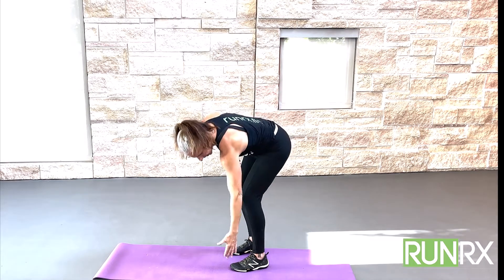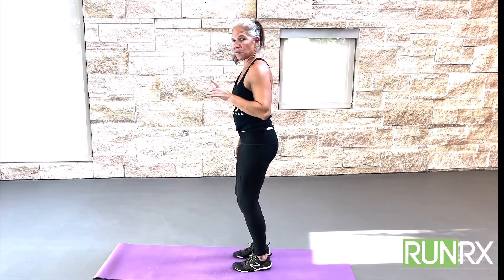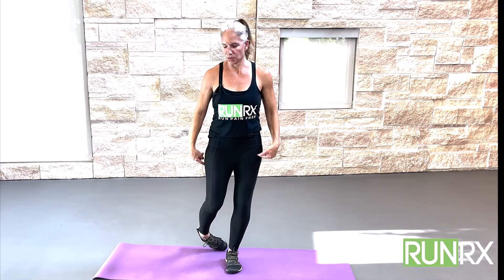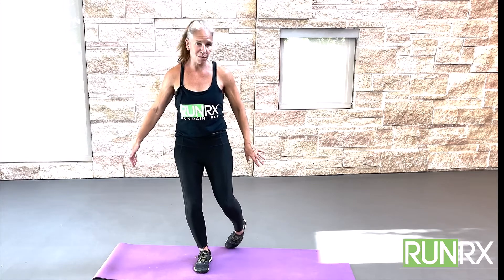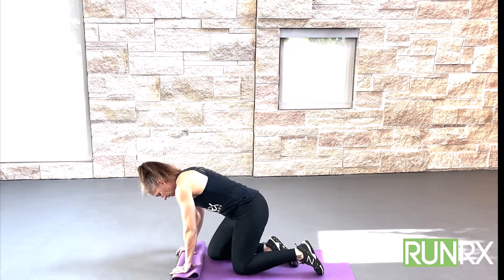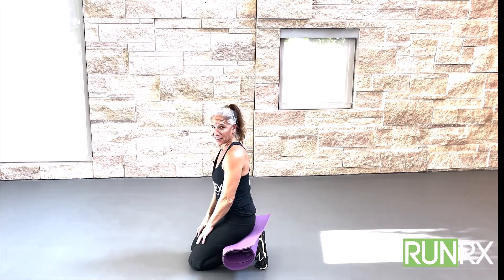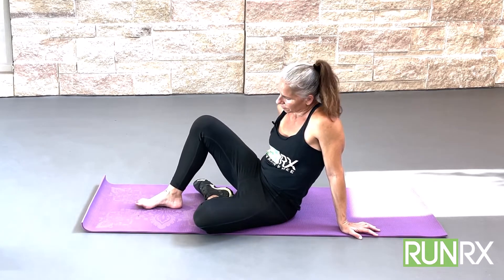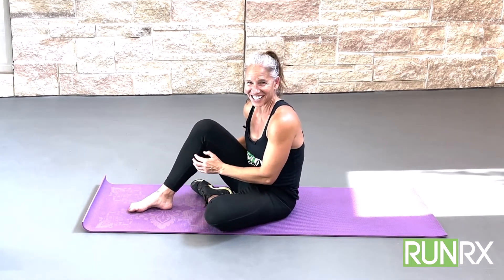Injury Prevention | Feet & Ankles